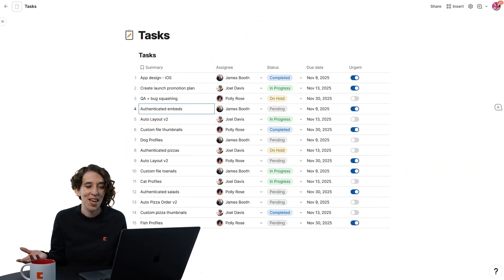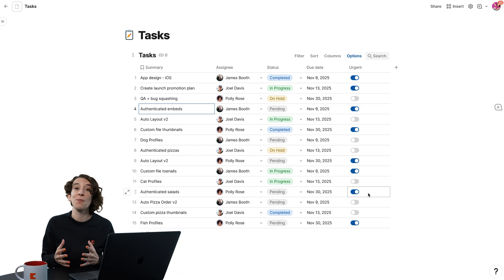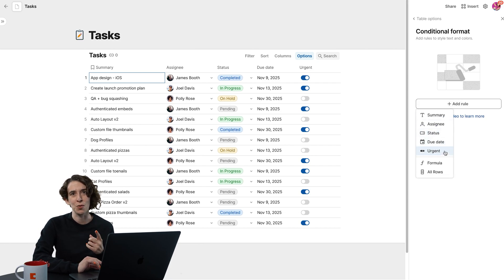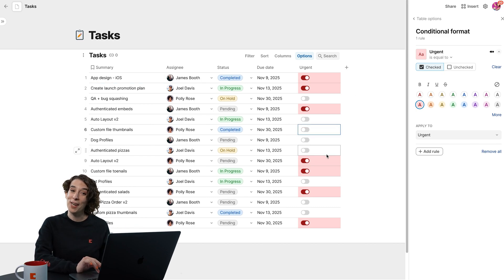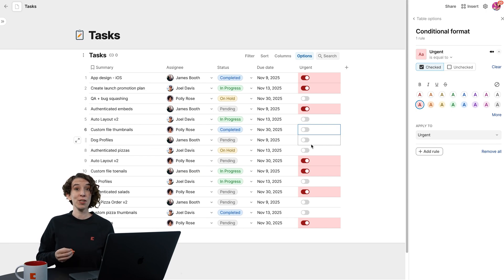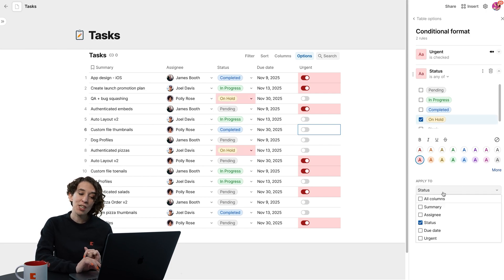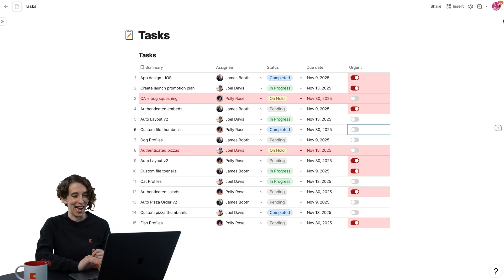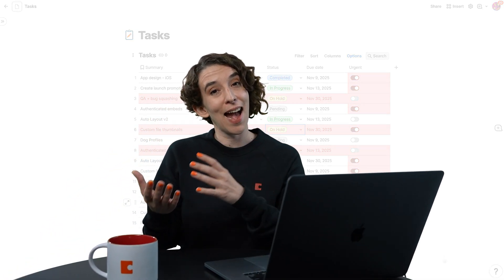Conditional formatting | Coda 201